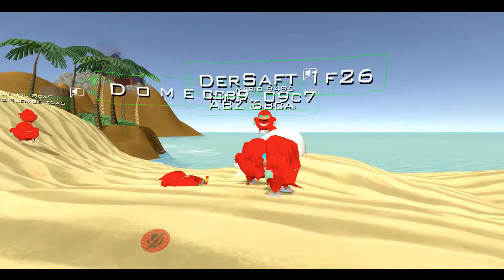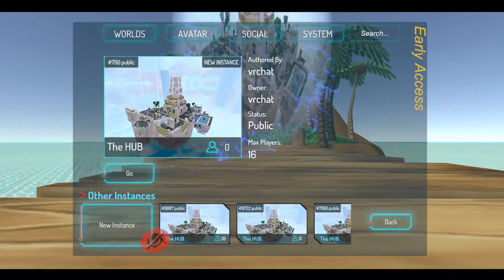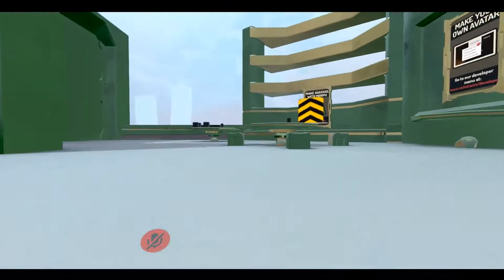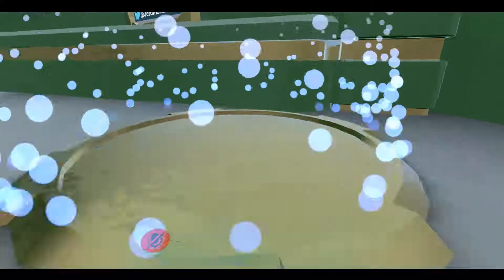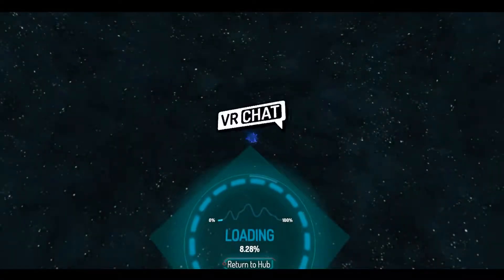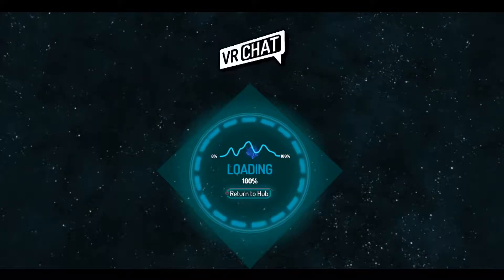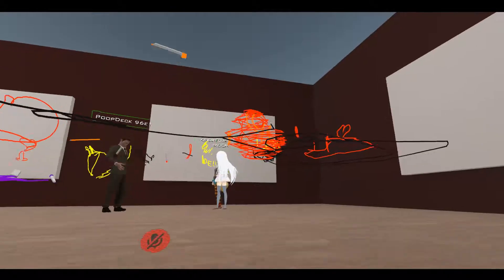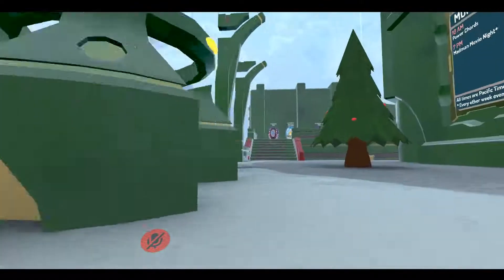Ugandan Knuckles | Messing Around with VRChat